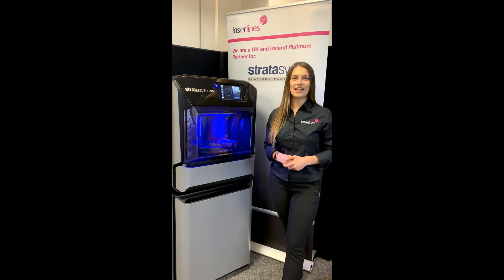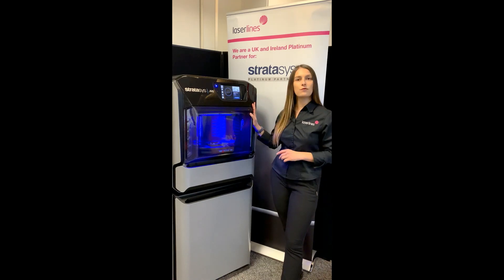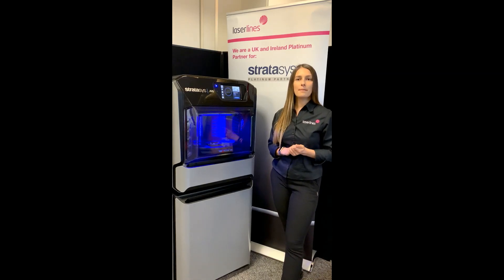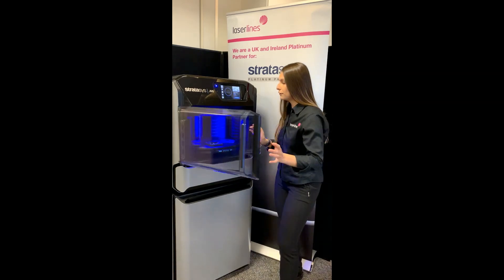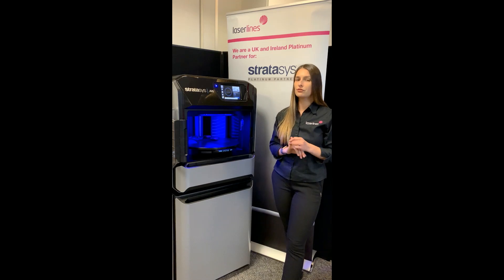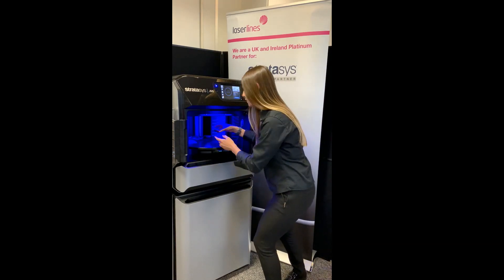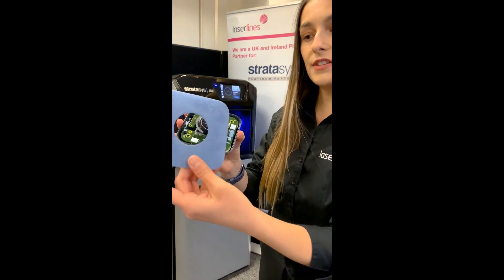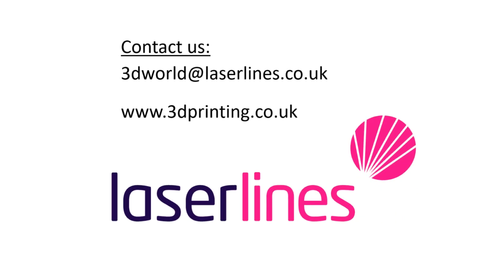NEW! Stratasys J55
A brief introduction to the New Stratasys J55 presented by one of our Product Specialists Alex